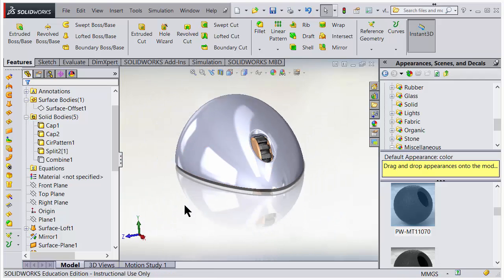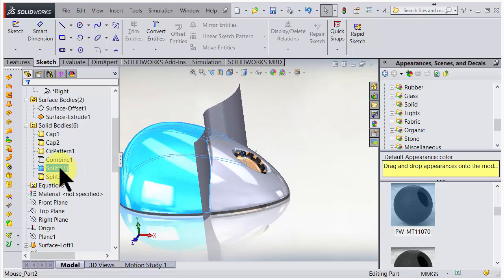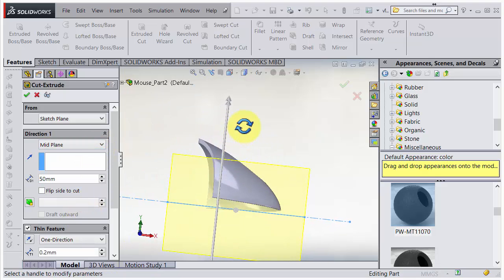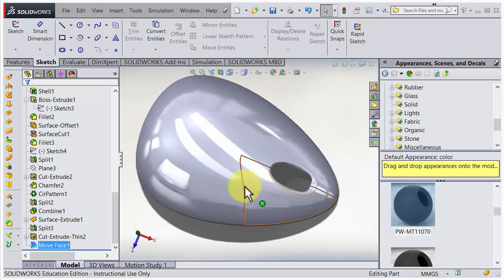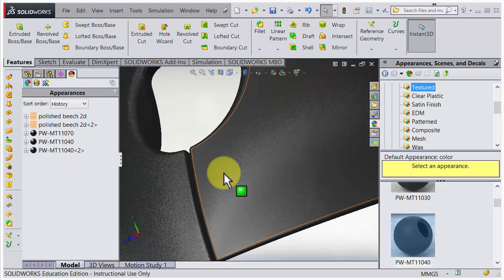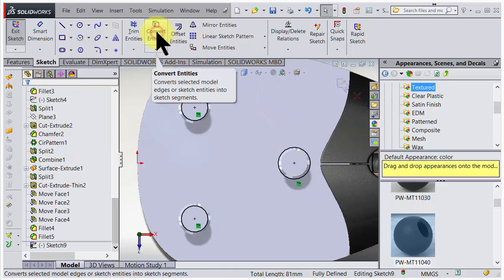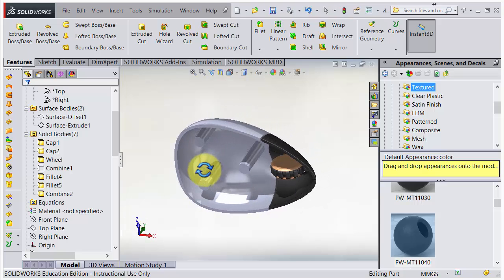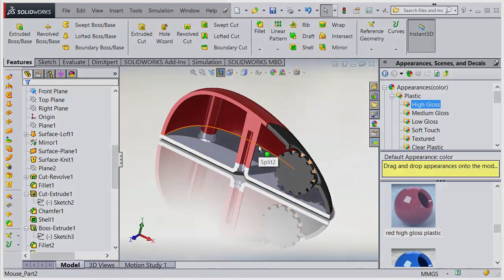Mouse, Part 4 Buttons with clearance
Build a computer mouse (2 days) Advanced level

Functions learned:
Simple surface commands (Lofted Surface, Extruded Surface, Planar Surface)
Switching from Surface to Solid (Knit) and vice versa
Shell
Circular Pattern
Planning and building bosses for screws
Split command- creating and managing multiple split parts from base part.
Importance of proper naming for bodies and file hierarchy.(DO NOT CHANGE FILE NAMES, otherwise the base part/split part link is lost)
When base part updates the split parts update automatically- demonstration
Creating a moderately complex assembly from split parts
Learning videos for the Mouse:

Part 1 Knit Surfaces to form a Solid body
Part 2 Wheel recess and shell
Part 3 Mouse Wheel and Screw Towers
Part 4 Buttons with clearance
Part 5 Save out bodies and make an Assembly